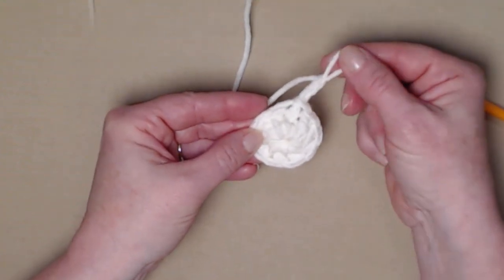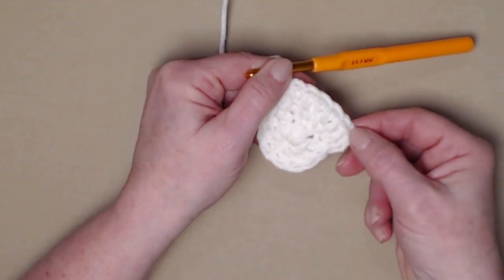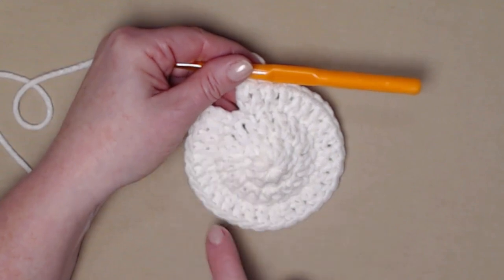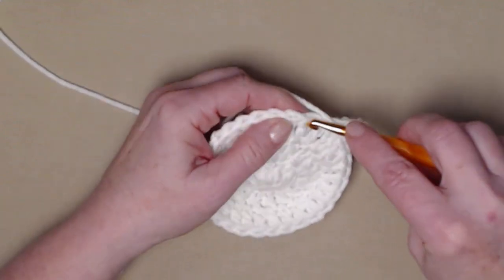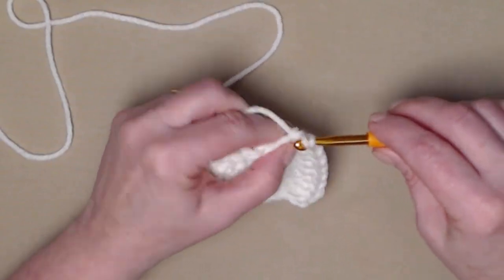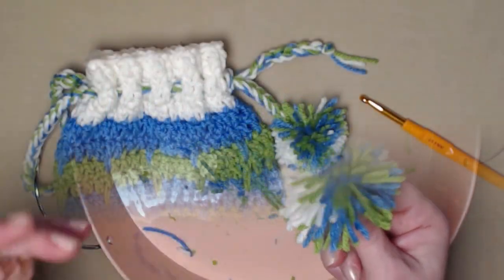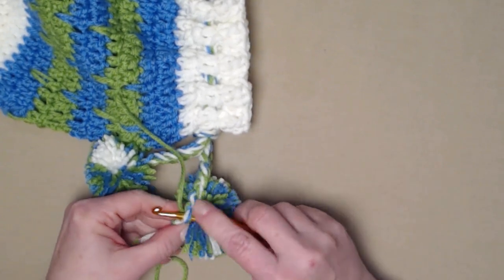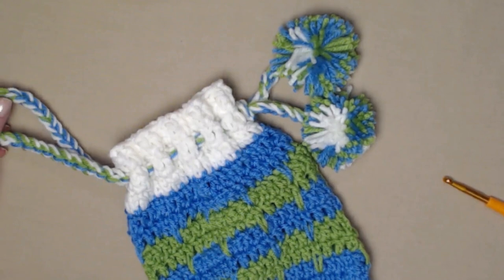Earth Day Drawstring Bag Crochet Pattern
"The first Earth Day was celebrated in 1970. A US Senator From Wisconsin organized a
 national demonstration to raise awareness about environmental issues.
Rallies began to take place across the Country, and by the end of the year, The US government created The Environmental protection Agency. By 1990,
Earth Day had become a international even celebrated by over 140 countries around the world."

I Love This Little bag. I always love a bag with a drawstring. It is the perfect size,
 at 12 inches tall by 16 inches around. It can be used as a purse, a lunch bag,
nature walk bag,  and also a project bag.

I designed this Bag to have the main colors of our beautiful earth, bright blue, bright green and
snow white ice. I especially love those earth-like pom poms added to the ends of the drawstrings.
The pom poms can be used as a key chain, or just to add a little touch to any project.
I will show you how to make these fun pompoms at the end of the Video.